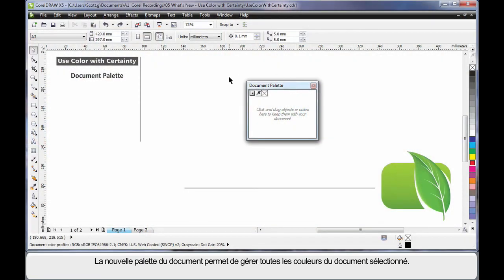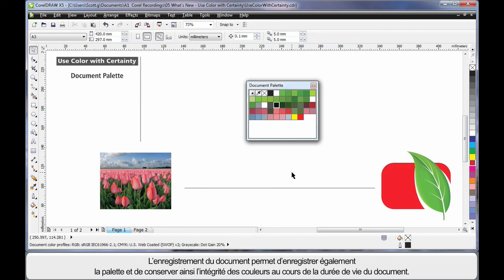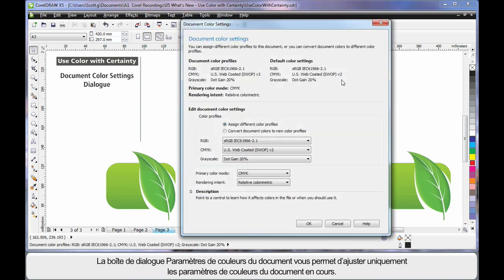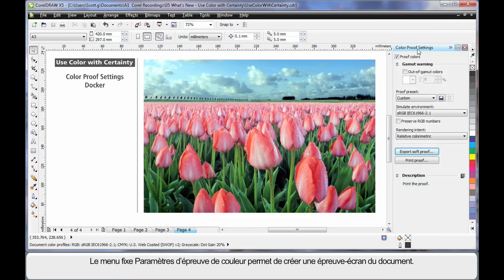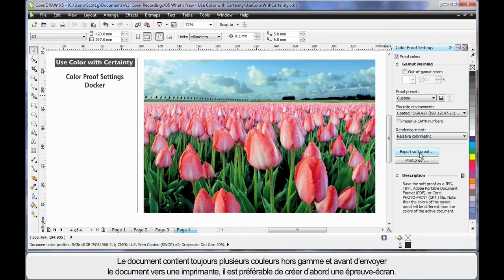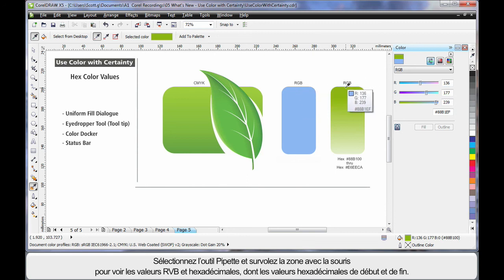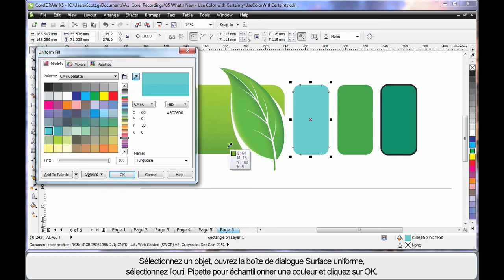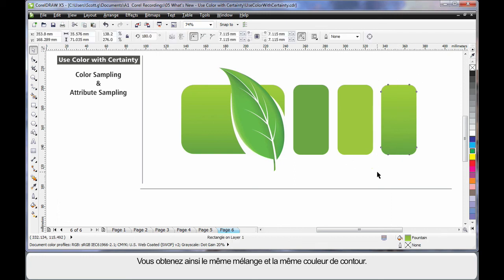FR - 05 What's New - Use Color with Certainty.mov